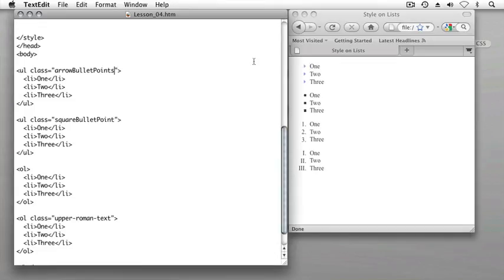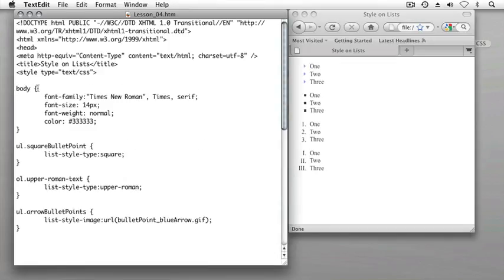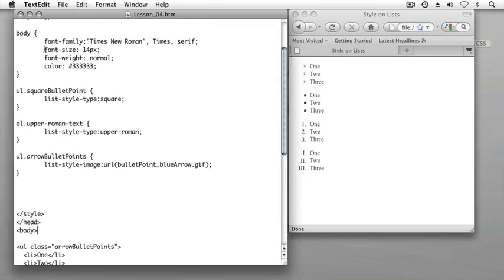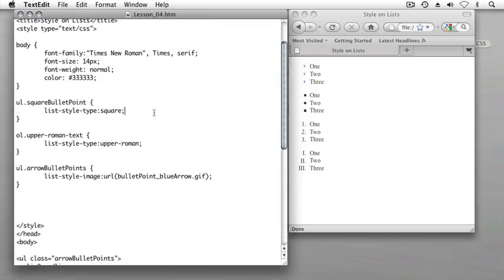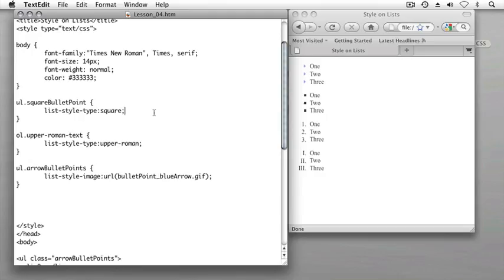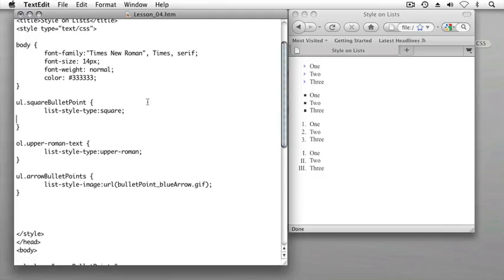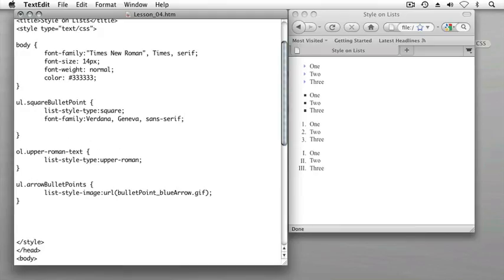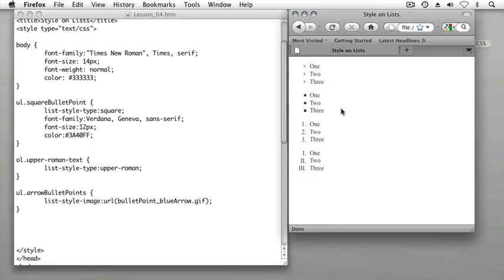TSXWDV P01 C06 L05